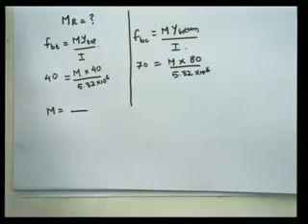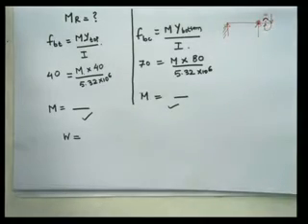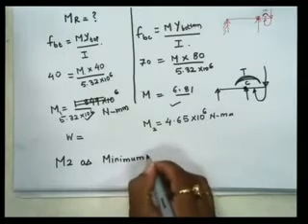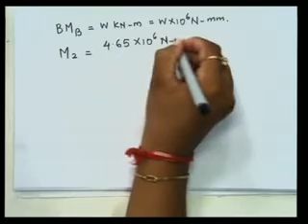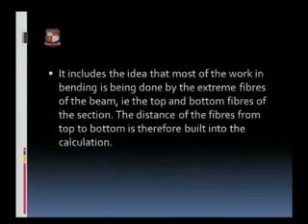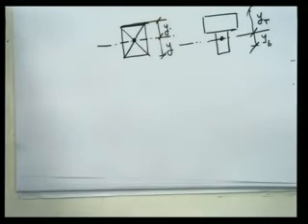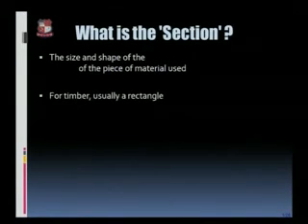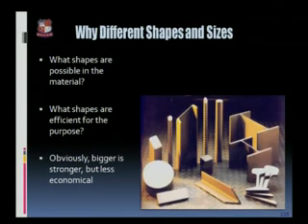Ruchi ShrivastavaMechanics of Solids-Stresses in Homogeneous Beams_5